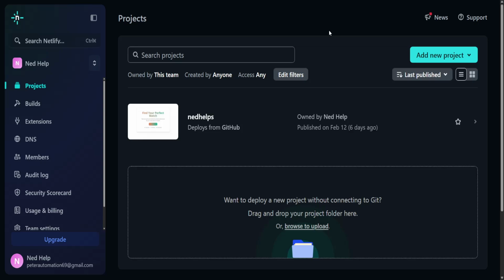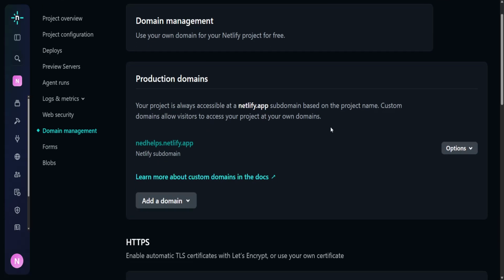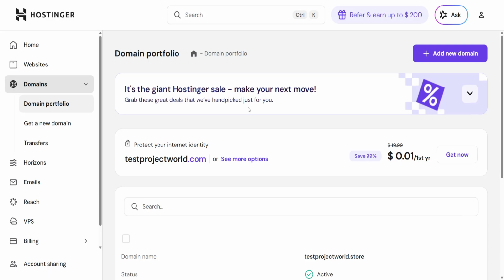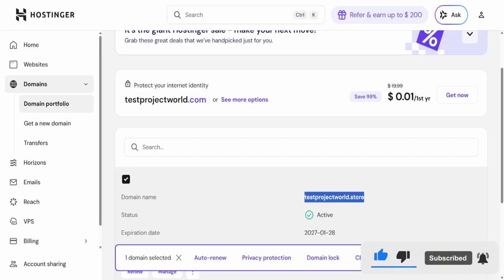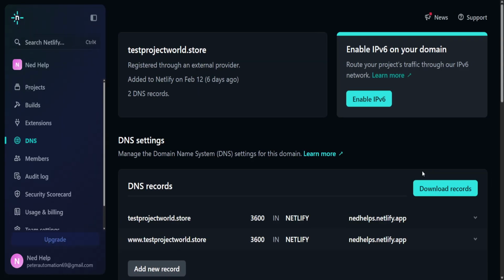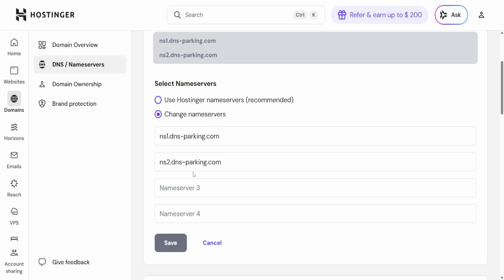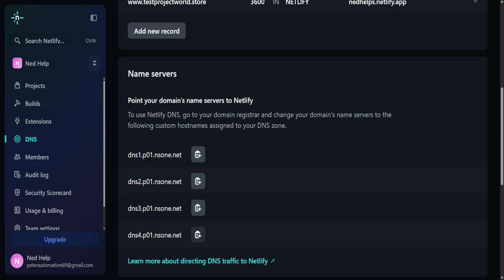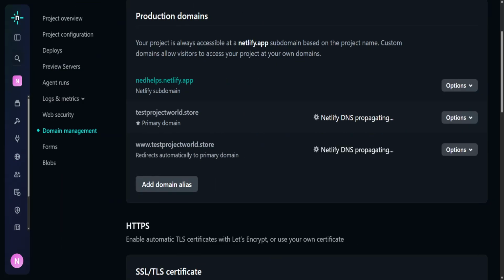How To Connect Custom Domain To Netlify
In this video I show you how to connect a custom domain to Netlify. If you want to learn how to use a custom domain in Netlify then this is the tutorial for you.